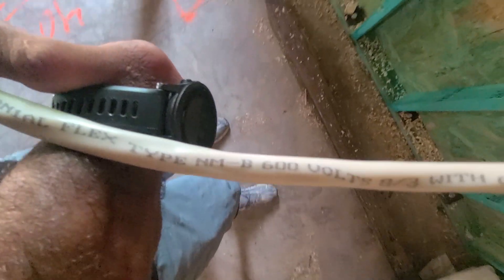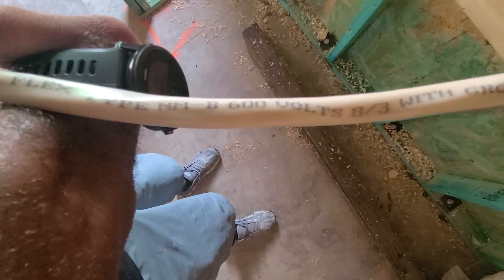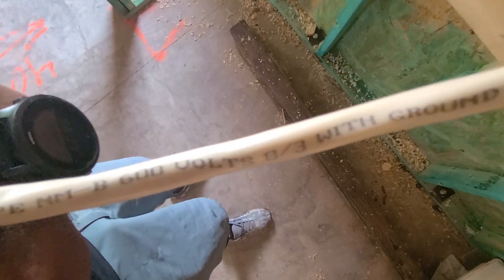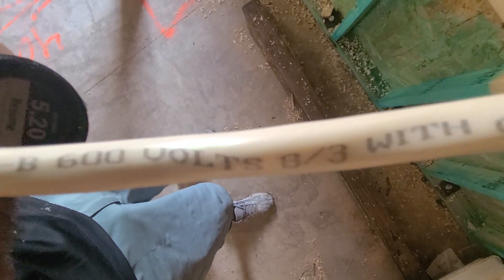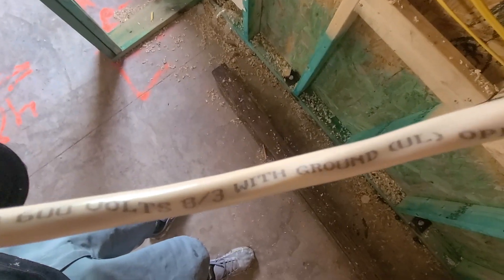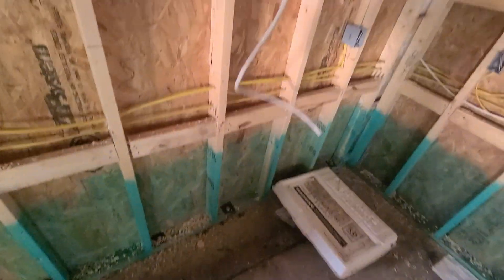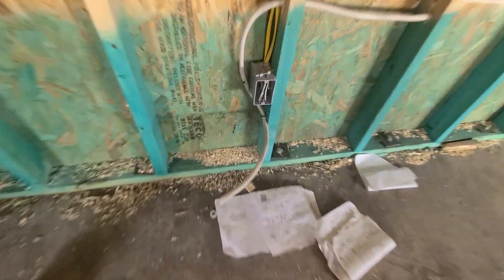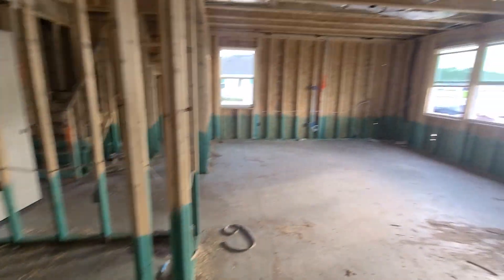electrical rough 6